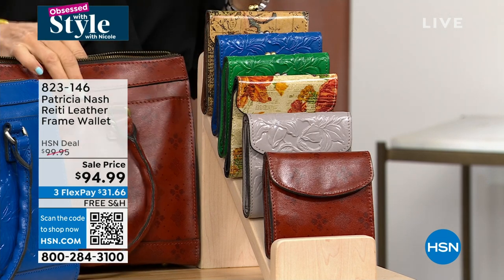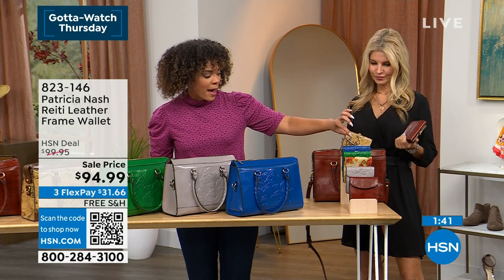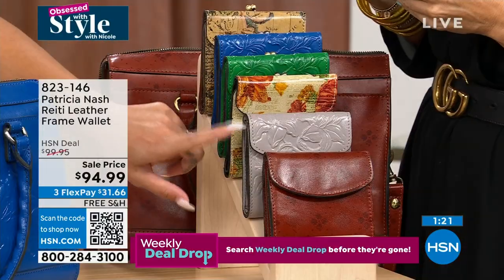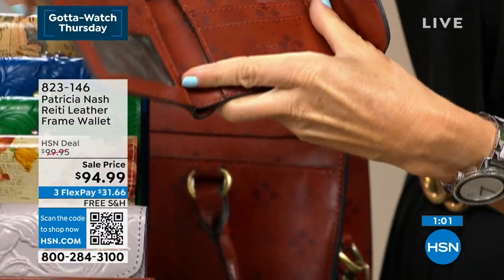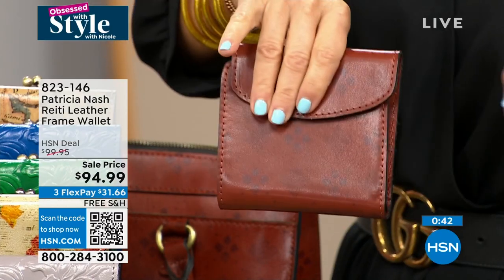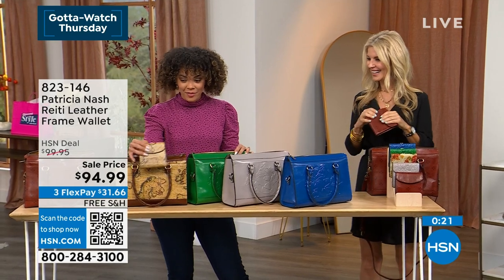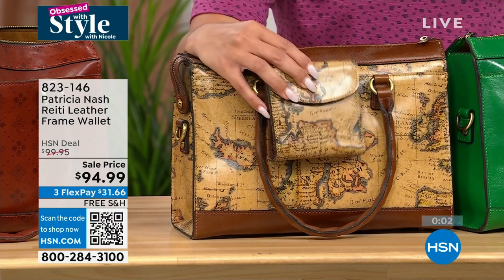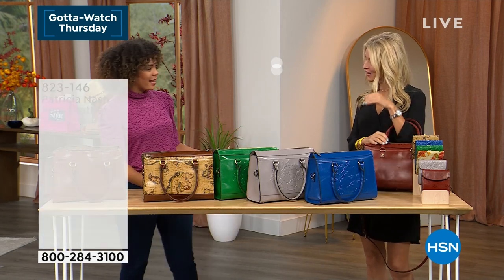Patricia Nash Reiti Leather Frame Wallet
You can't just put any old wallet inside the luxurious walls of a Patricia Nash handbag. This slim, dualcompartment design features a unique, detailed artisan exterior that opens up to reveal unique craftsmanship and plenty of pockets to organize your life.